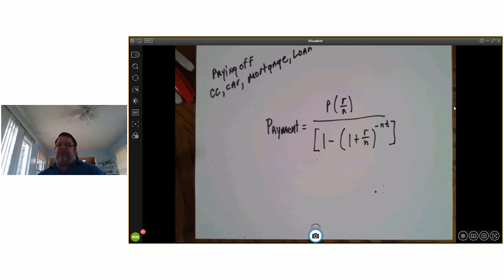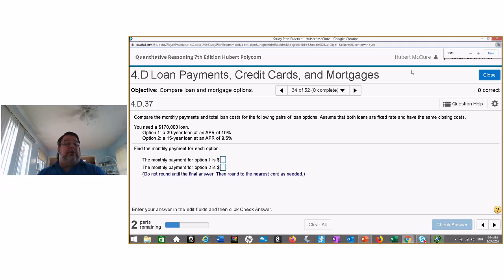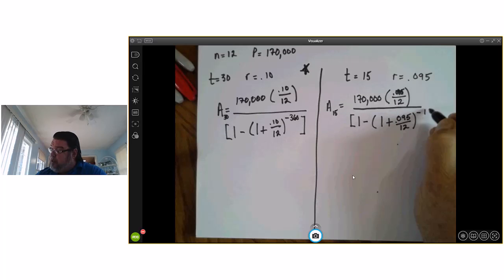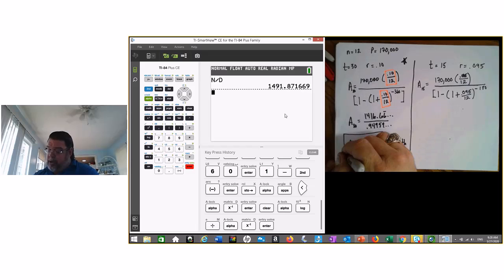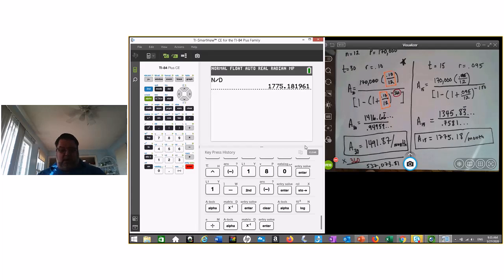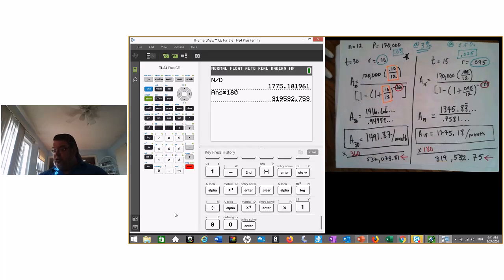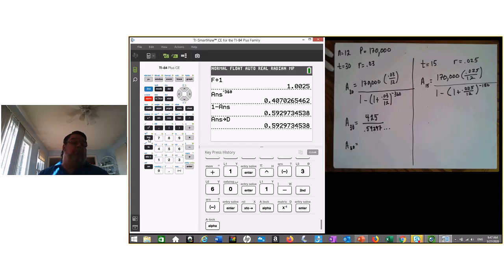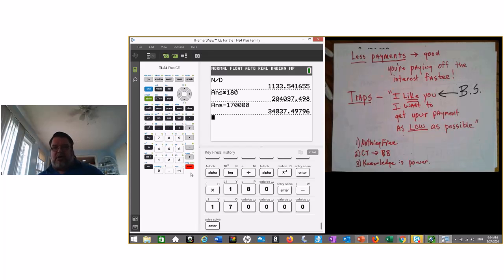more 4D Friday, March 27, 2020 9 08 23 AM